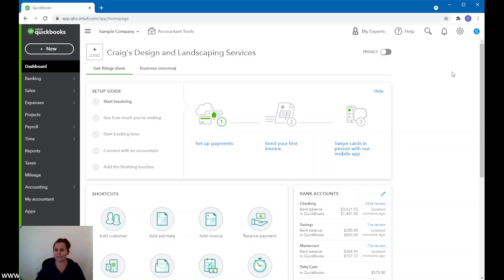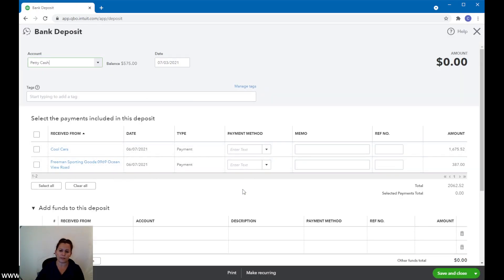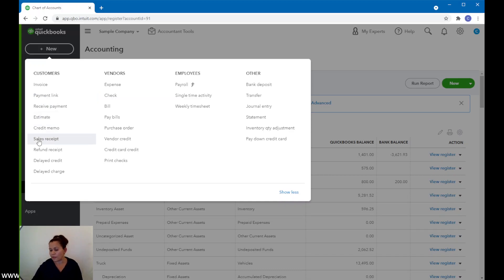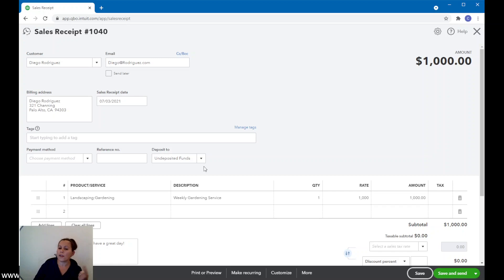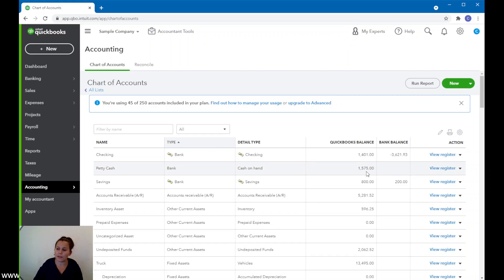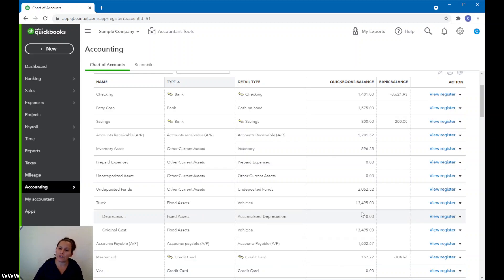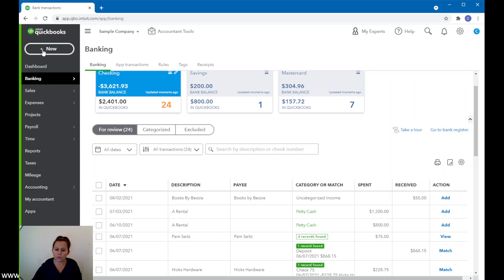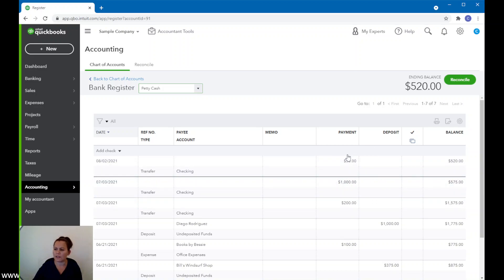How to Record Cash Transactions in QuickBooks Online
QuickBooks Online Tutorial on how to record cash transactions in QuickBooks Online. Easy step by step QuickBooks Online educational video